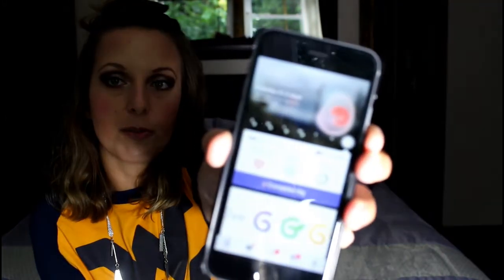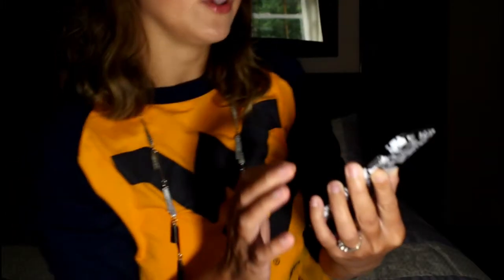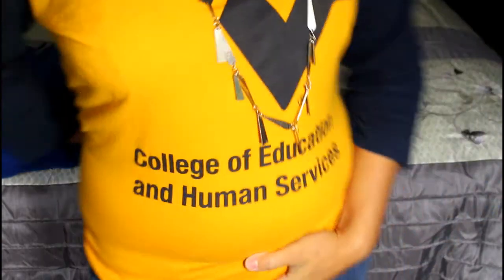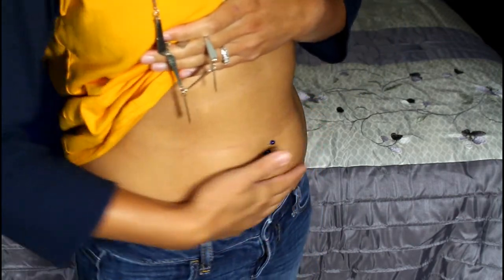5 Week Update|First Pregnancy|Brandy Crawford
Hey guys! This is my 5 week pregnancy update! I hope you guys enjoy and maybe you can compare my symptoms to yours! :) I do want to say this past week has been hard as i have started to experience morning sickness, i am 7 weeks and 5 days right now! So if your wondering when there will be another cleaning video, there will be soon i just have not been up to it! So hope you guys understand! XOXo Thankyou for the LOVE & SUPPORT!

Miss my last video?

XoBranXo